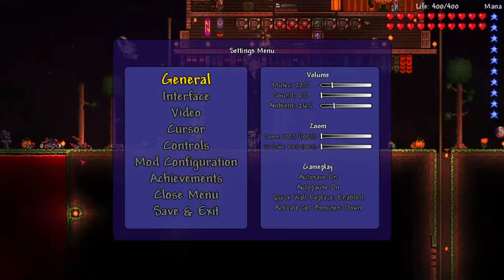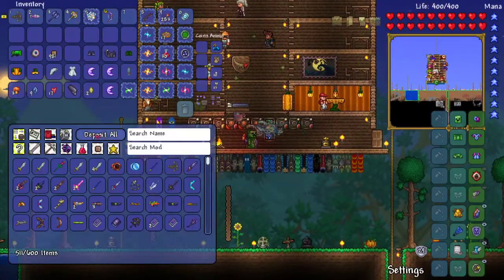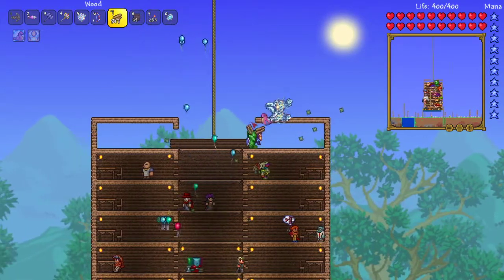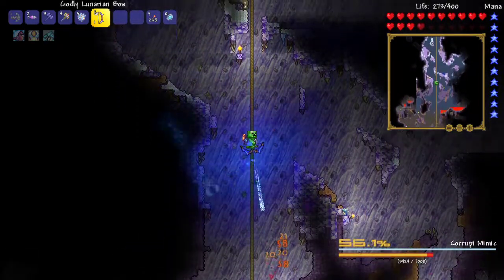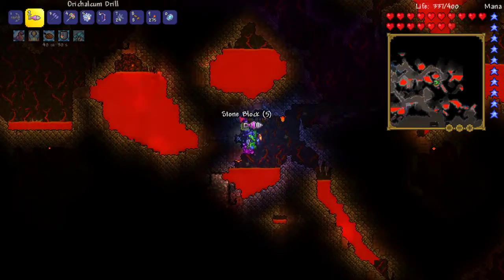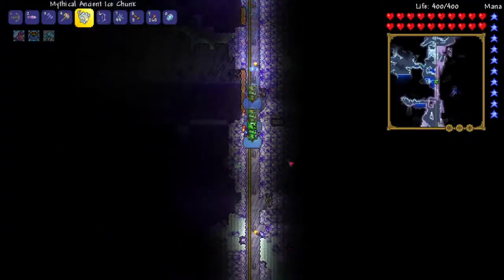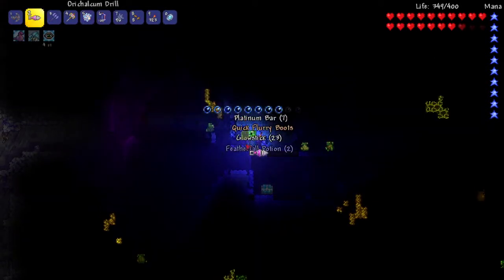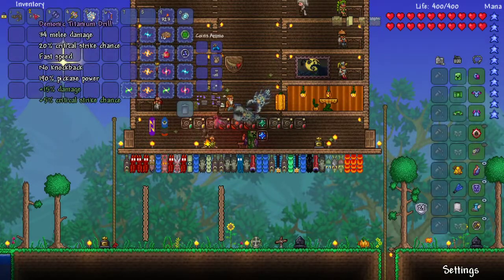Terraria Calamity Mod | Why is Hardmode So...Annoying? | Part 28 | Twitch VOD 6